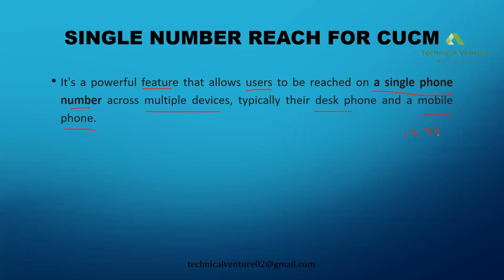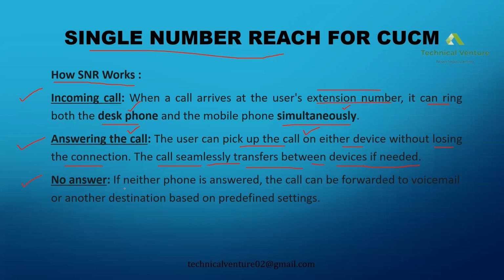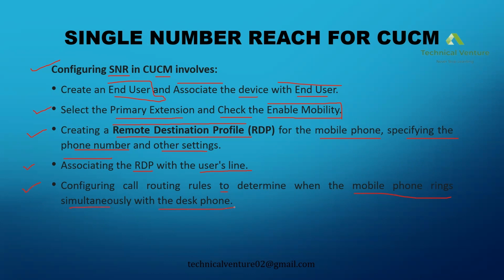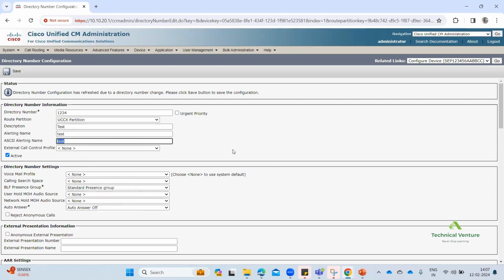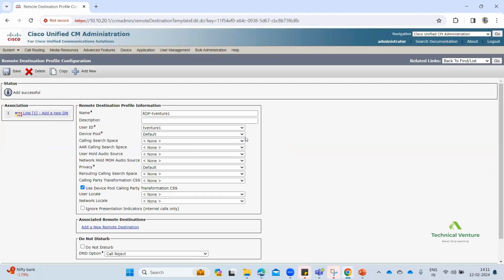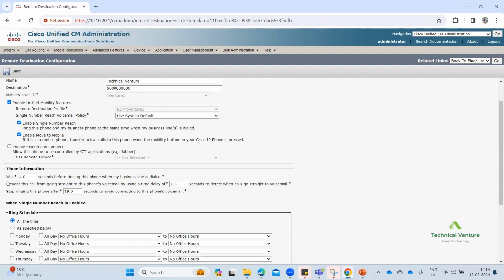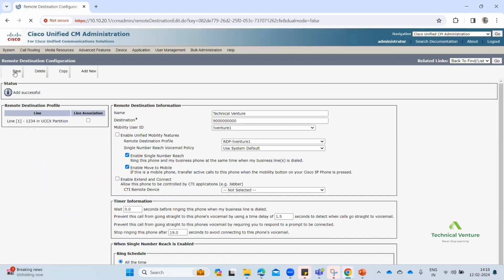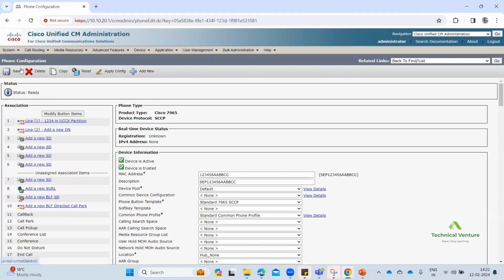SNR - Single Number Reach - How to Configure Remote Destination Profile (RDP) on CUCM